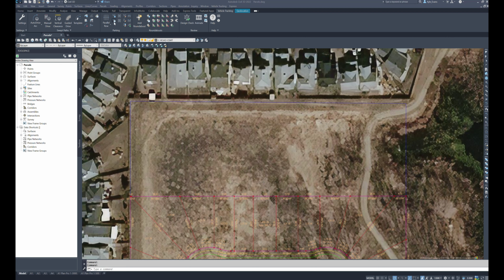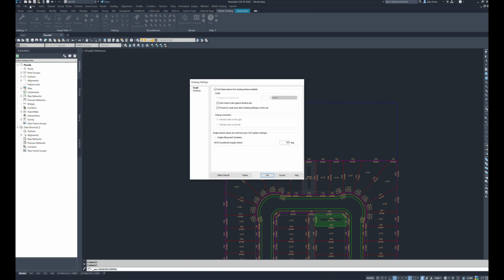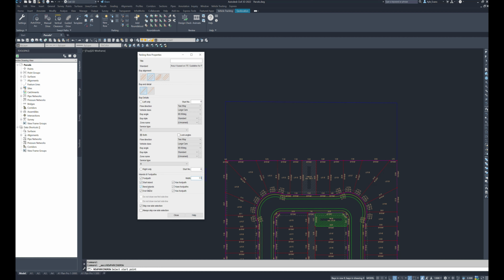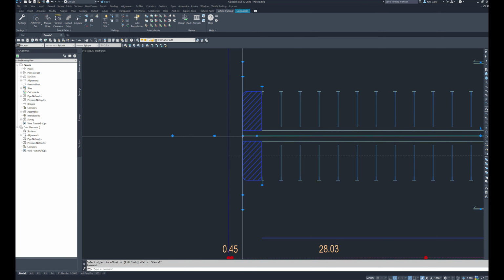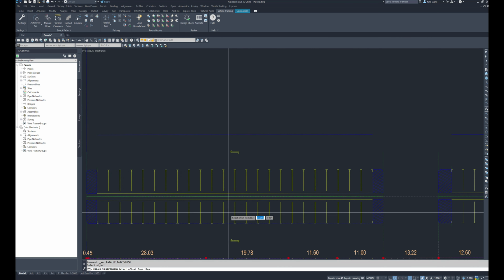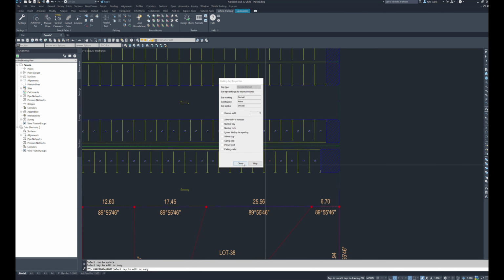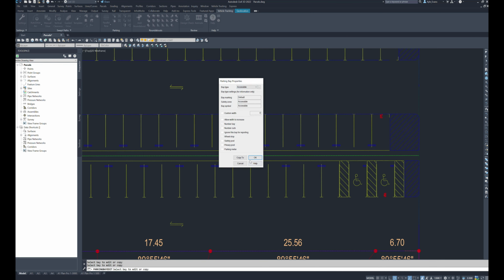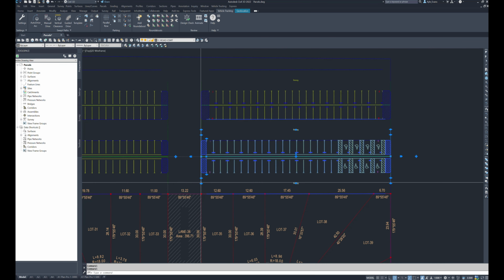Part 15 - Vehicle Tracking Parking Lot Design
In this video we take a look at more of the Vehicle Tracking Software, this time in relation to Parking Lot Design. We cover the basics of it not going into that much depth.